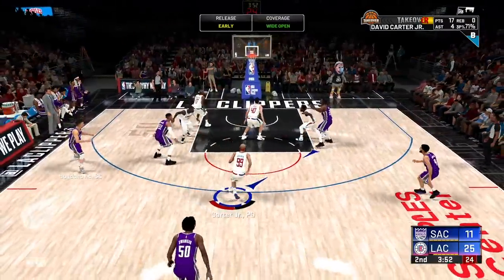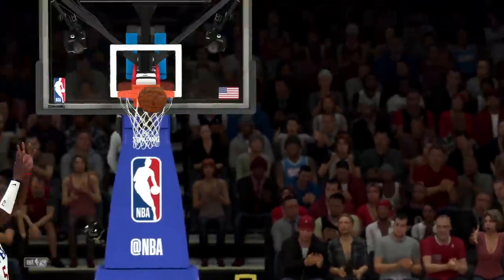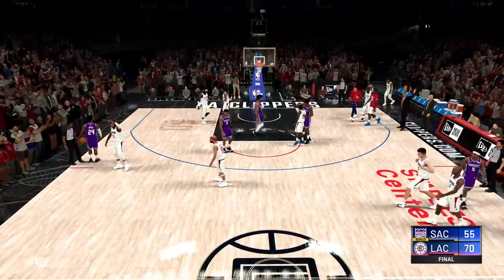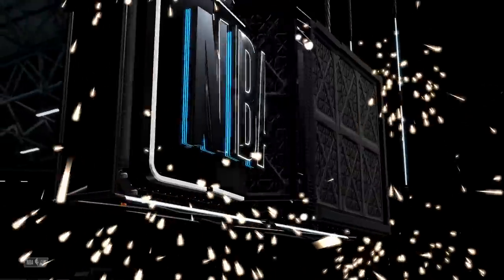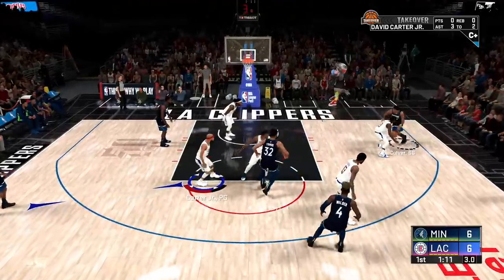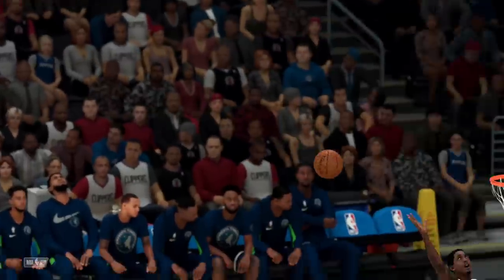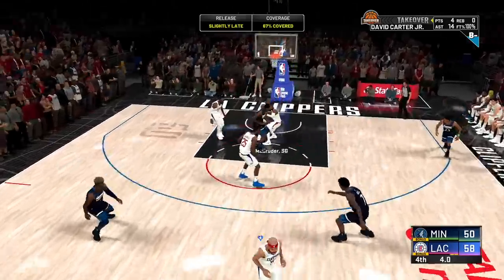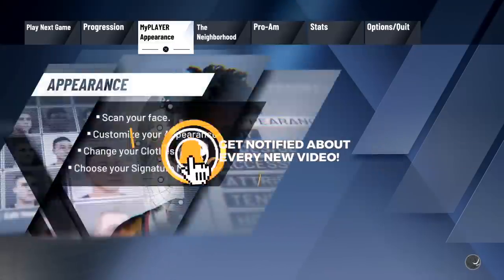NBA 2K20 My Career - BEST REP AND PLAYMAKING BADGE METHOD | iPodKingCarter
The best badge grinding method for NBA 2K20 playmaking badges.